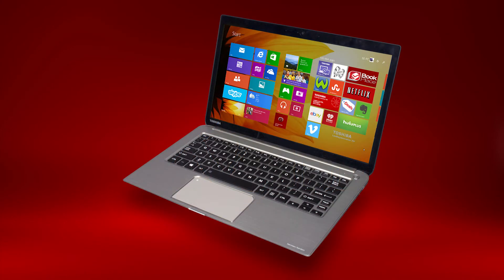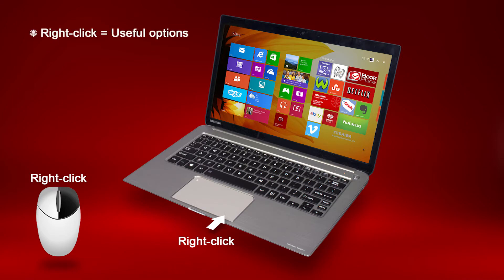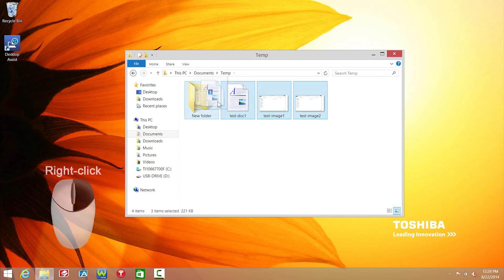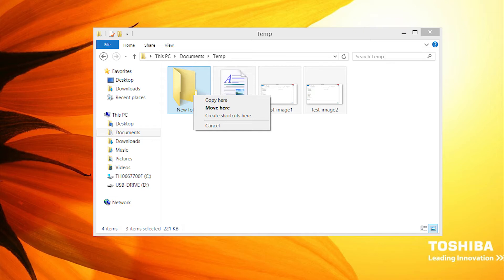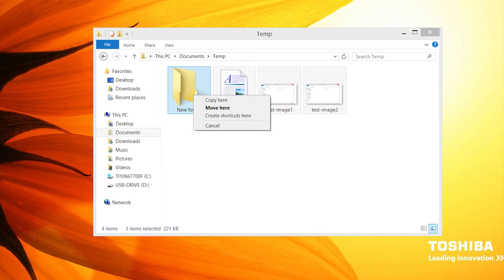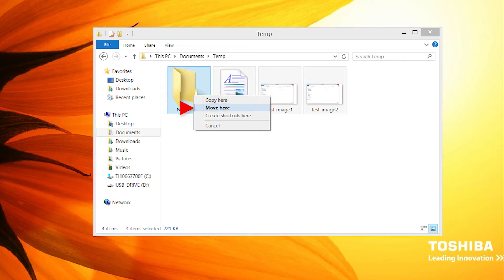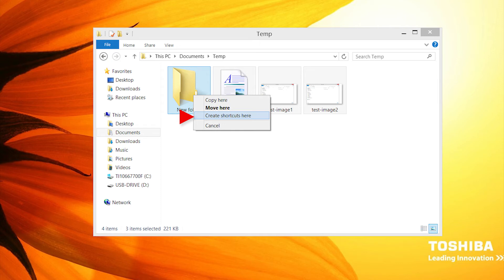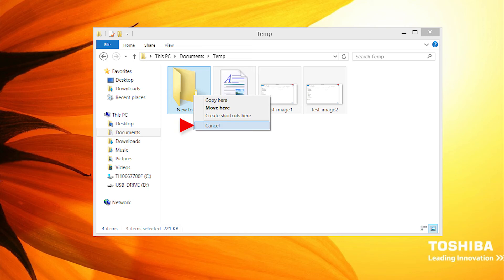Toshiba How-To: Right-clicking in Windows to make copying and moving files easy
This Toshiba How-To video is part of the Toshiba Support Tips & Tricks series. In this video we will show you how to use the mouse right click option in Windows to make copying and moving files easy on your computer.